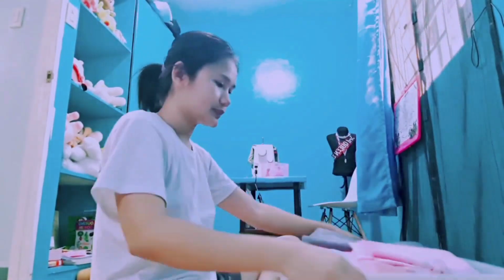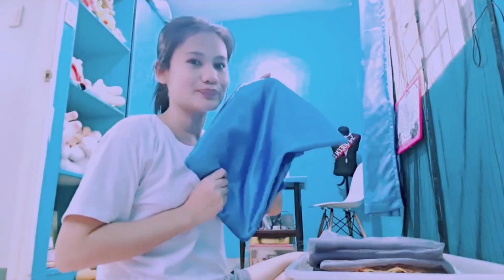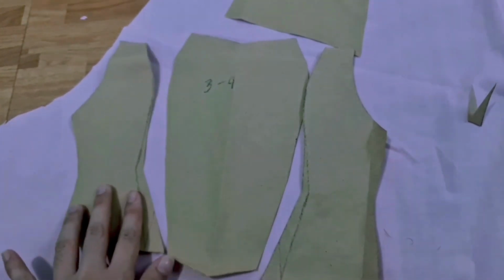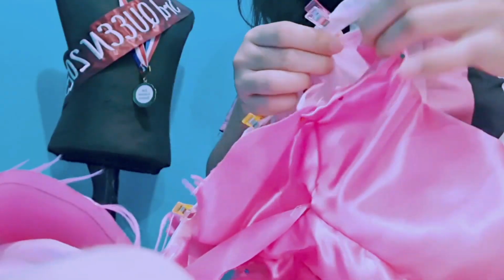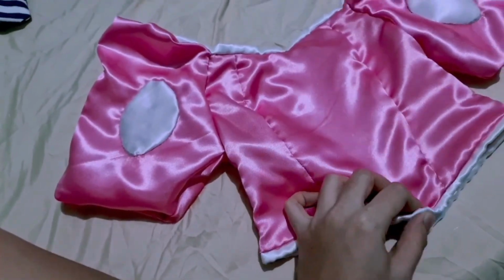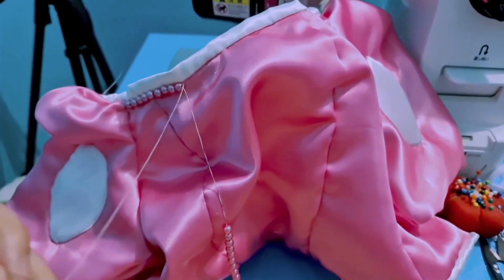MAKING THE LITTLE MERMAID PINK DRESS INSPIRED || FOR ZOË 4TH BIRTHDAY